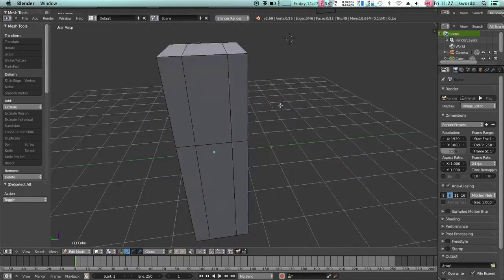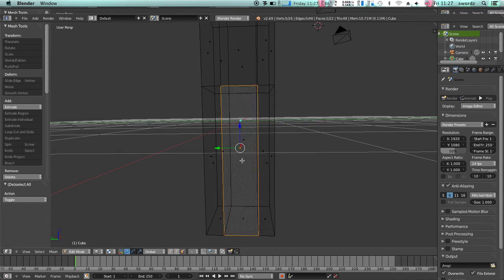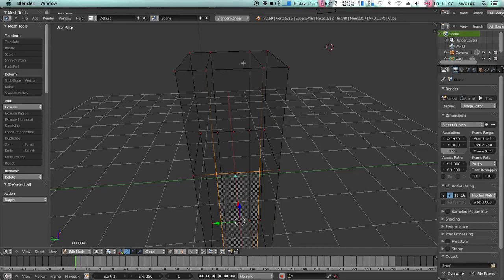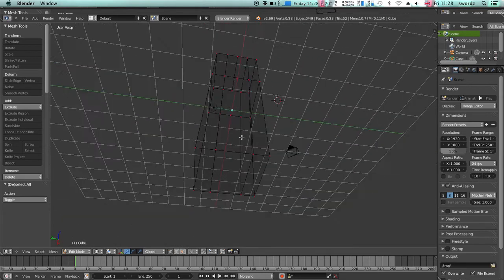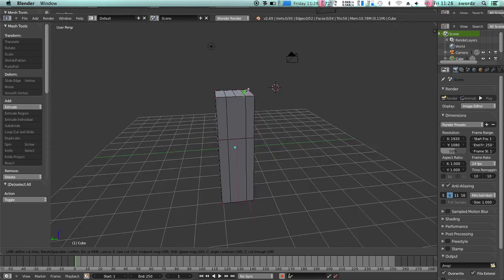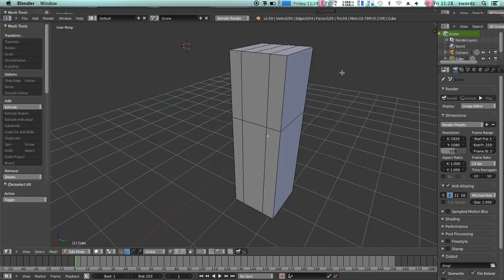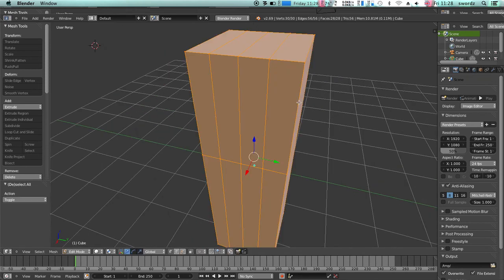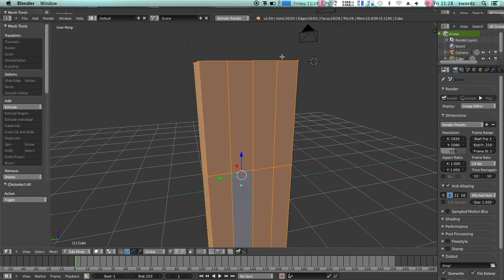fixing bad edgeflow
how to fox bad edge flows quickly